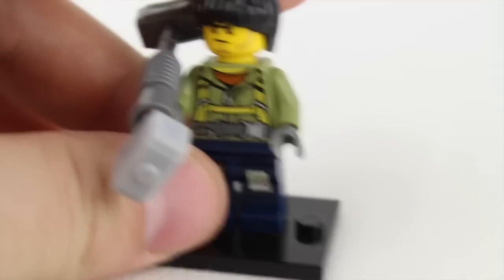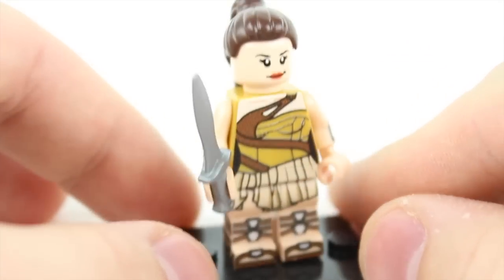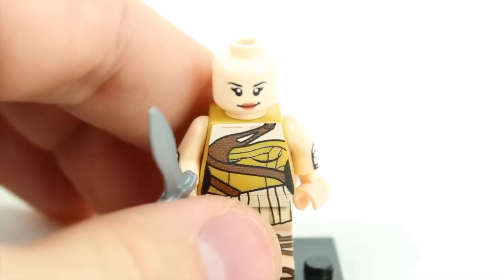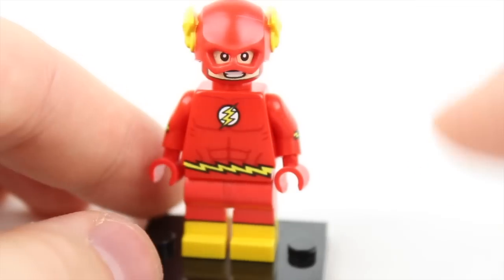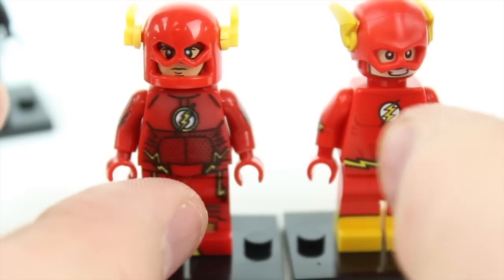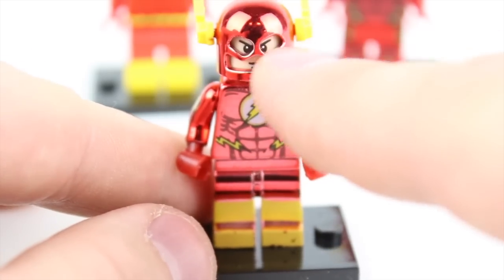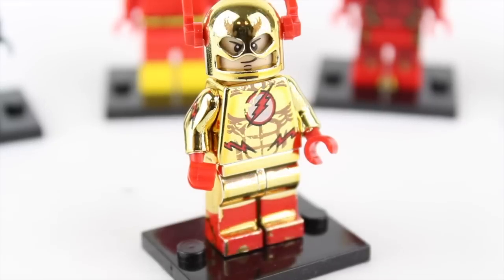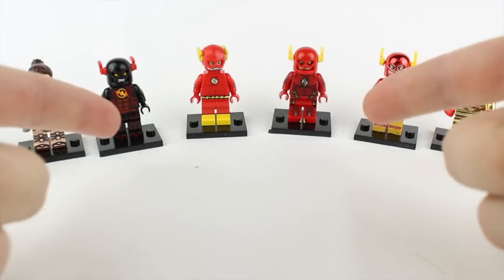LEGO Flash Custom Minifigures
Checkout These Flash Season 4 LEGO Custom Minifigures that we review in preparation for the Flash Season 4 Finale. Who is your favorite Flash Season 4 Character? Do you like the Custom LEGO Zoom? Do you think this Flash Action Figure looks like the CW Flash series? What other CW Flash characters would you like to see turned into a LEGO Mini-fig?